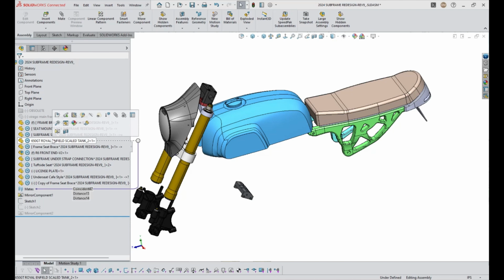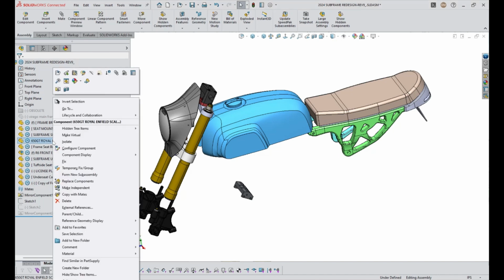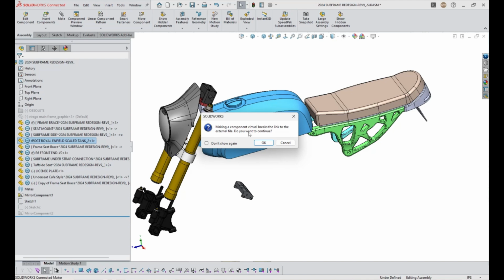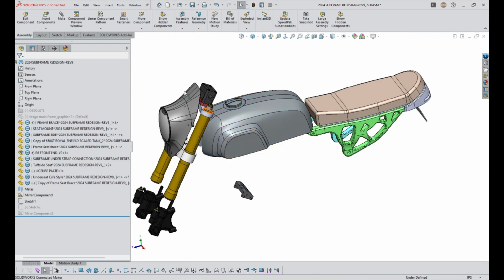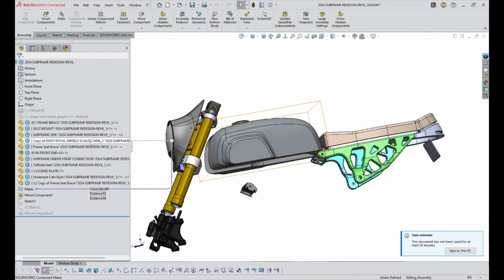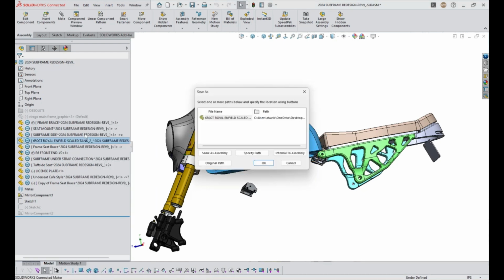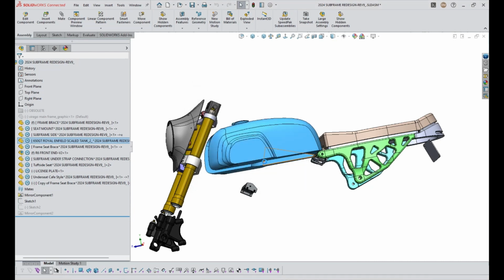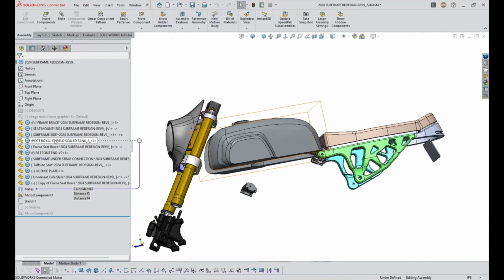Derek's Daily SOLIDWORKS Tip #3 - Virtual Components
Virtual components are saved internally in the assembly file instead of in separate parts or subassembly files.

Virtual components are especially useful in top-down design. During the conceptual design process, when you frequently experiment with and make changes to the assembly structure and components, using virtual components has several advantages over the bottom-up design method.

I really hope this helps in your designs! See you tomorrow!